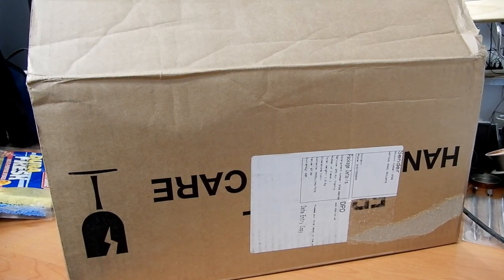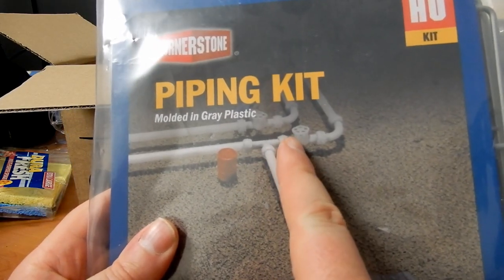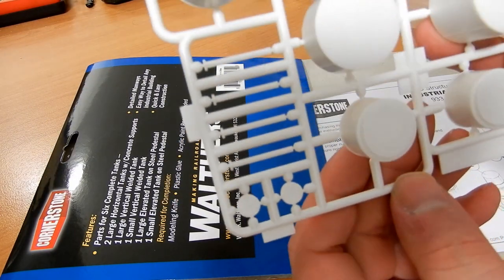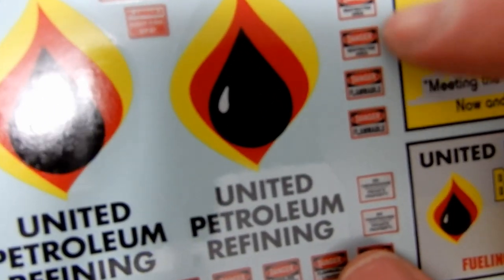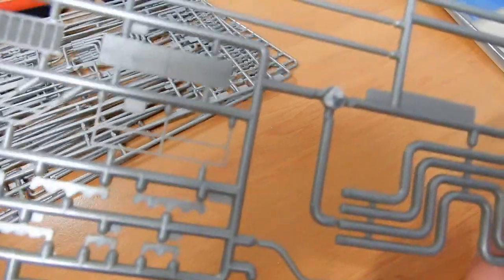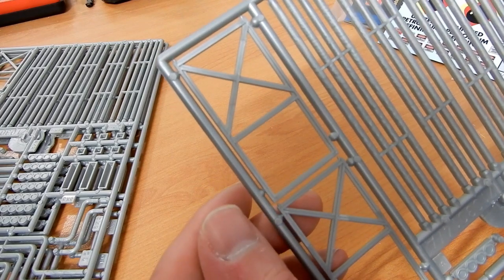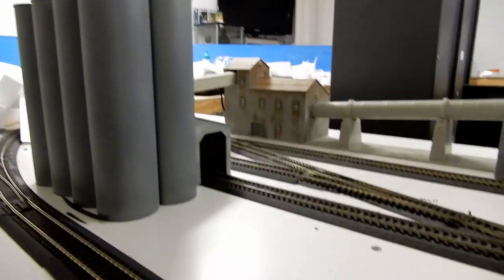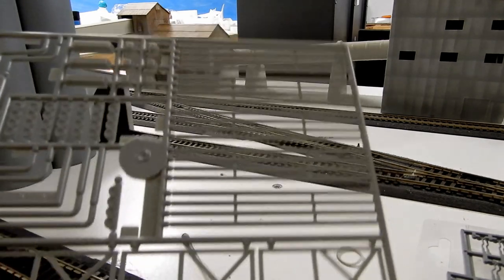Leila Central Model Railway Monthly Mailbox Oct 2019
Hi Guys and welcome back to Leila Central.

It is back! Monthly Mailbox is a simple video showing what I have bought for the railway and this one is for October.

Here i show you what i have bought and also go over its content a bit.